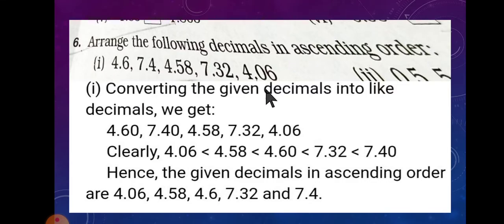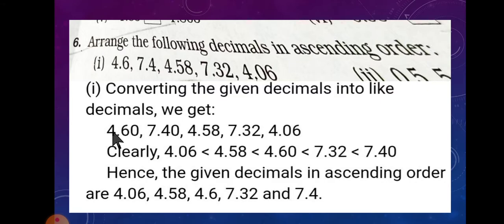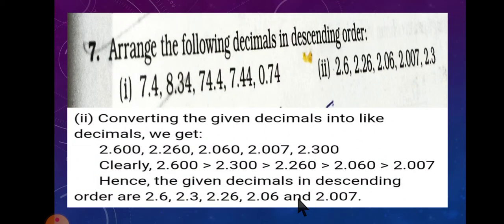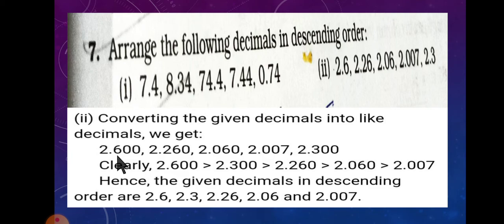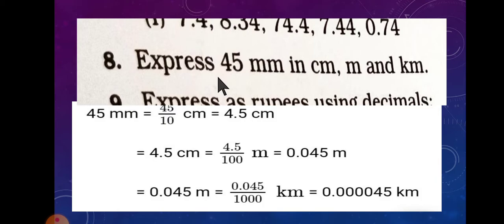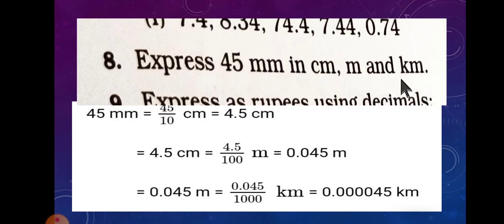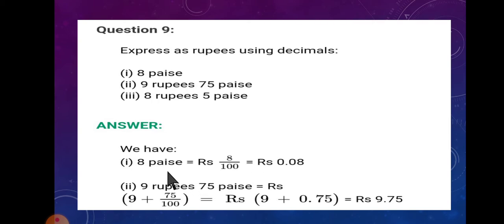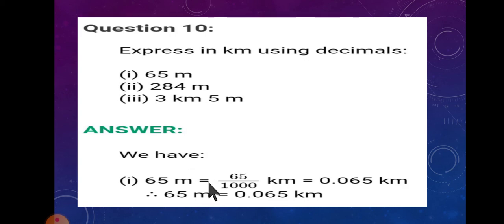7th ex :- 3A( qu 6 to 10)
Rs Aggarwal exercise 3A question number 6 to 10